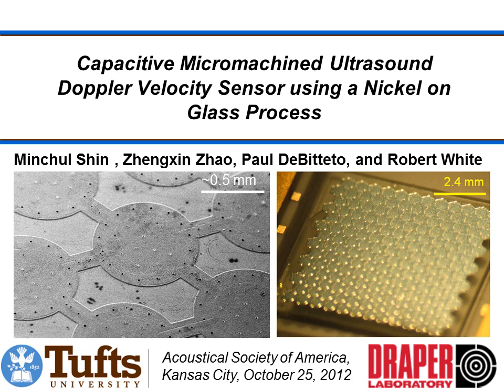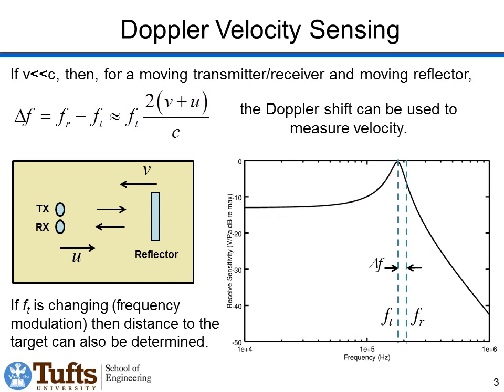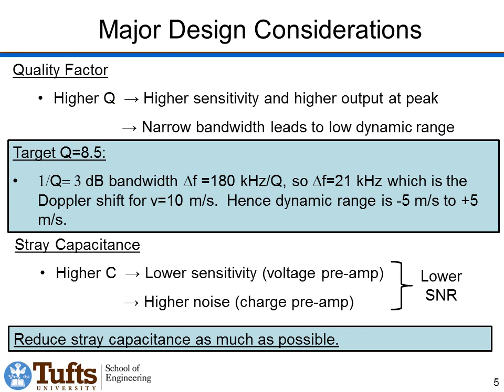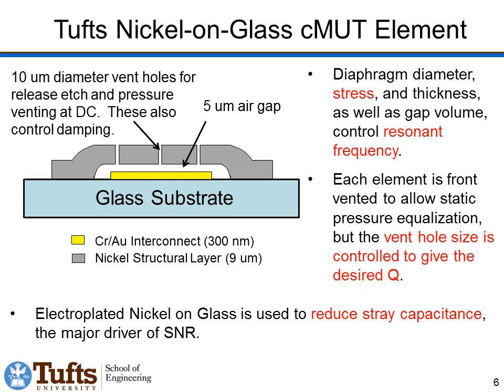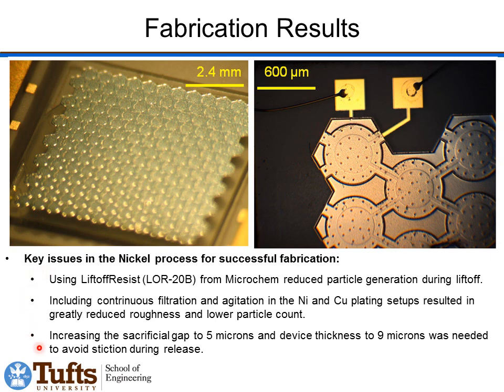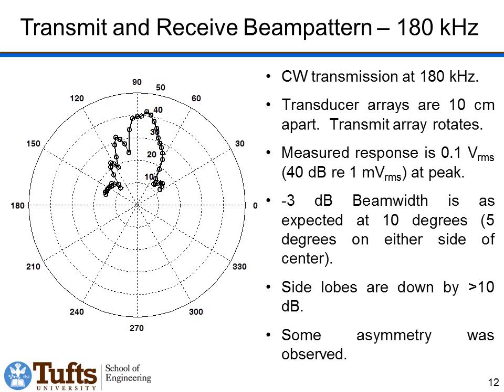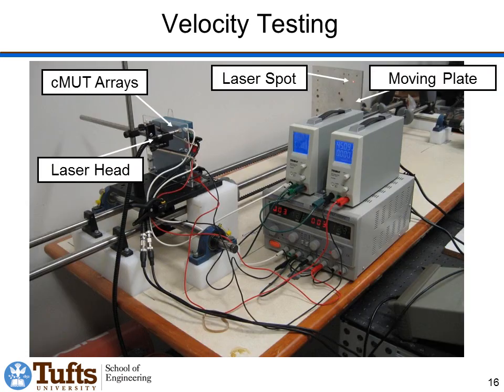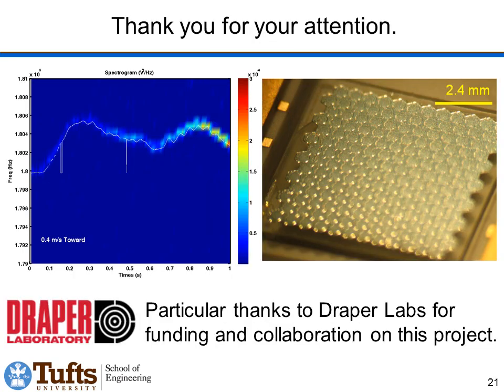Capacitive Micromachined Ultrasound Doppler Velocity Sensor using a Nickel on Glass Process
This is a summary of a conference talk given at the acoustical society of america meeting in October 2012.  The talk describes a MEMS based ultrasonic system developed in our lab to measure the velocity of a moving target via Doppler shifts.